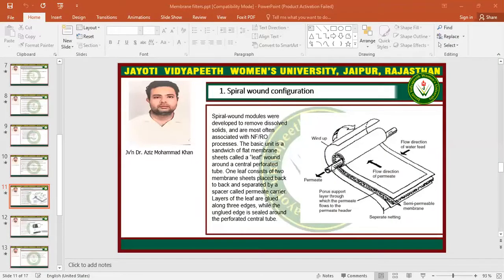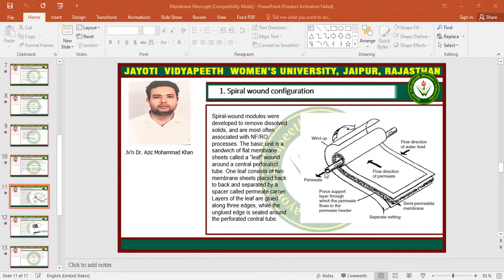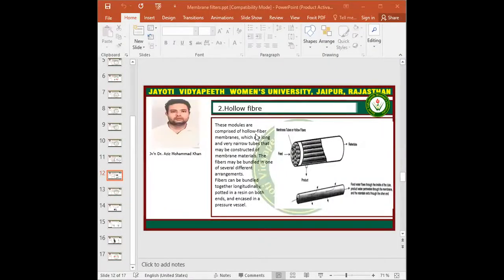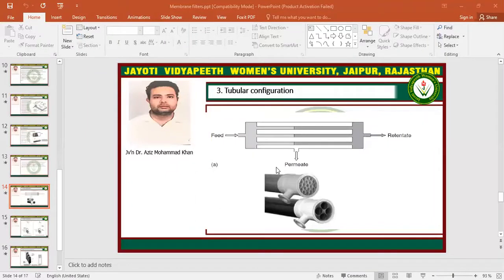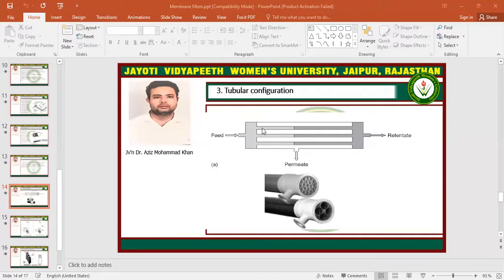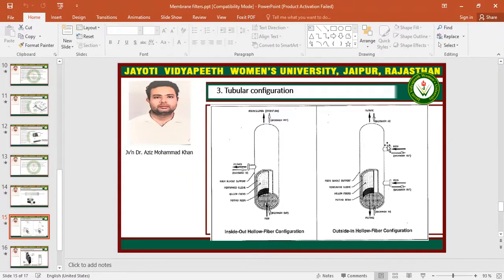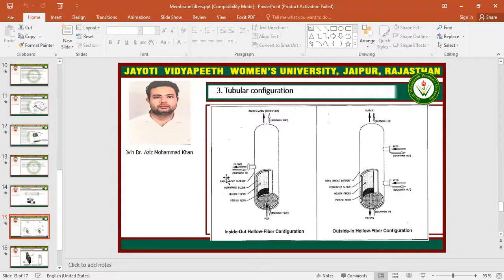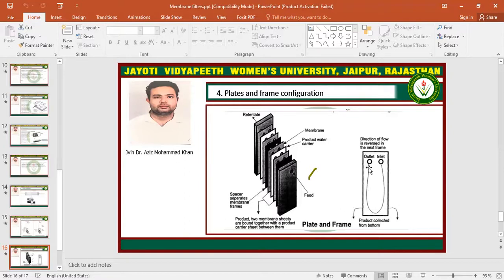Membrane filtration part 2